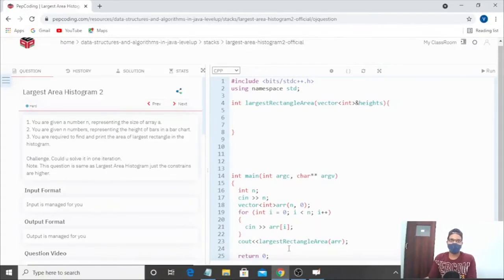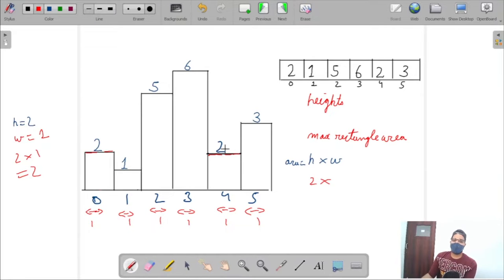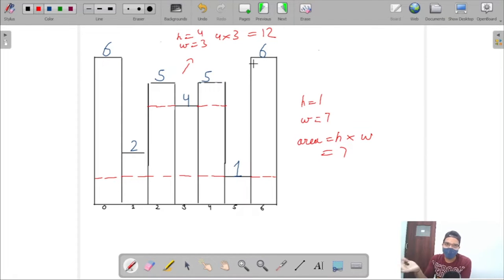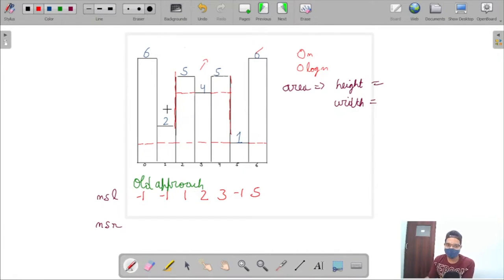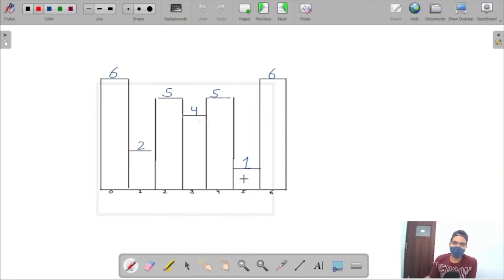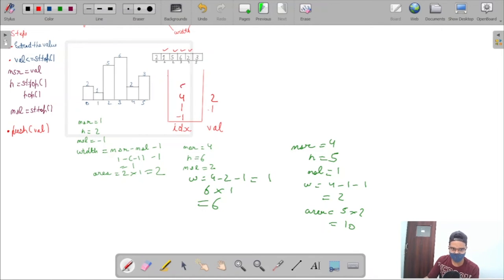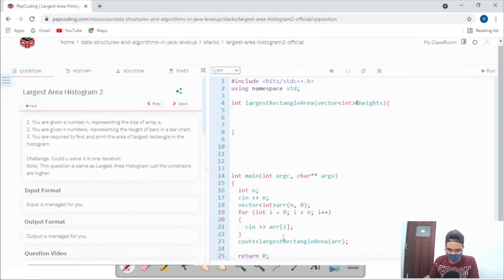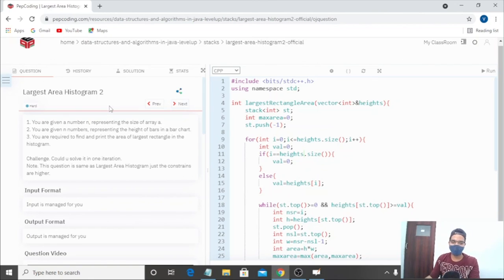Largest Area Histogram 2 Hard Module Stack And Queue In English CPP Video 5